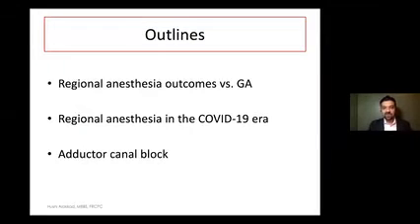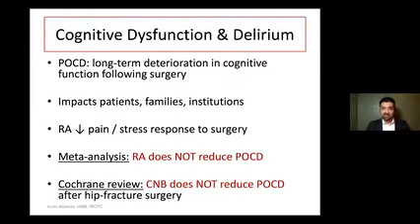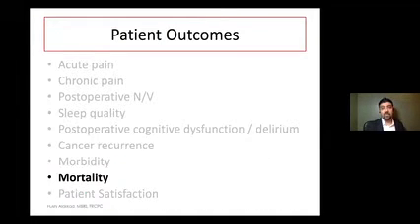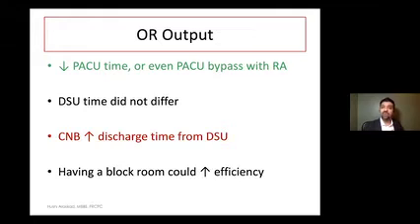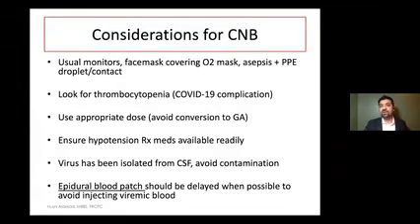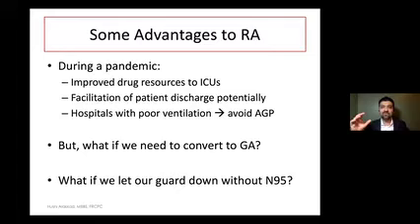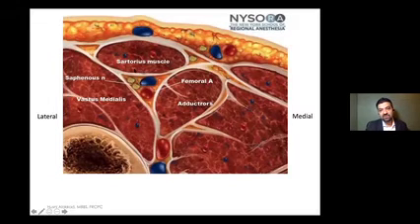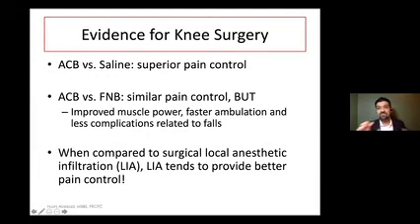Anesthesia Practices During The Pandemics SAS VIRTUAL CONFERENCE 04 - 05 December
REGIONAL ANESTHESIA
Dr. Tariq Al Zahrani
 Co-chairman
Dr. Salah Al Shaghroud
 Speaker
15:30 - 15:50
Update in Regional Anesthesia
Dr. Husni Al akkad
15:50 - 16:10
Anesthesia for High Risk Patients for Knee / hip Arthroplasty: Regional options
Dr. Wadeaah Bahazeq
16:10 - 16:30